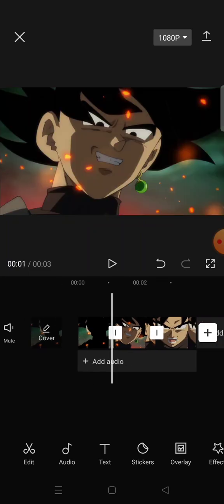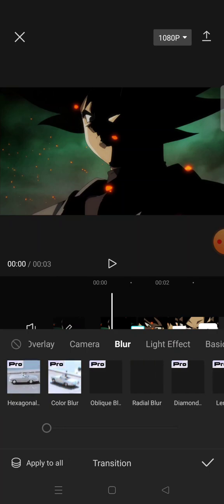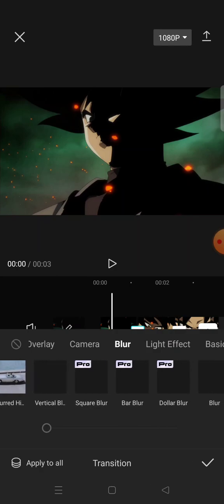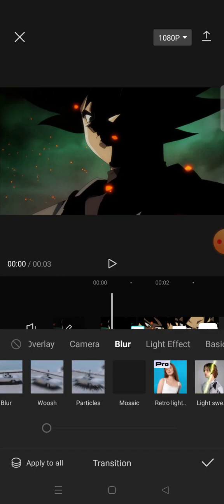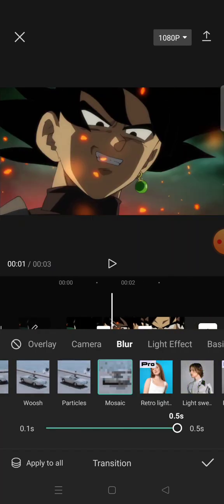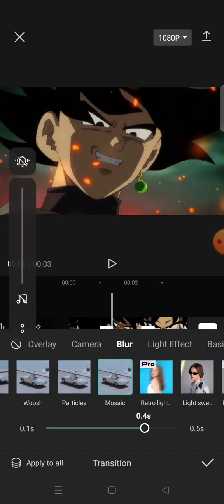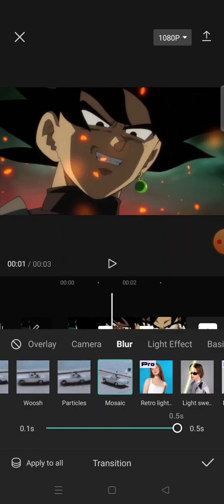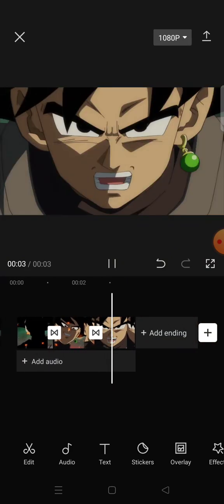~ Transform Your Edits with Mosaic Transitions in CapCut! 🎬 | Step-by-Step Tutorial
Welcome to another exciting tutorial on our channel! Today, we're diving into the fascinating world of video editing as we explore how to transform your edits with mesmerizing Mosaic Transitions in CapCut! 🎬

Target Keyword: Mosaic Transitions in CapCut

In this step-by-step tutorial, we'll guide you through the process of adding that professional touch to your videos, elevating them to a whole new level. If you've ever wondered how content creators achieve those captivating transitions, you're in the right place!

🚀 Master Mosaic Transitions Like a Pro

First things first, let's demystify the magic behind Mosaic Transitions. Follow our easy-to-understand guide as we take you through each step in CapCut. From finding the transition options to applying them seamlessly, you'll be amazed at how simple yet impactful this technique can be.

🎥 Step-by-Step Guidance

We leave no stone unturned! Our tutorial breaks down the entire process, making it accessible for both beginners and seasoned editors. Discover the power of Mosaic Transitions and learn how to customize them to suit your unique style.

💡 Pro Tips and Tricks Revealed

But that's not all – we'll share some pro tips and tricks to enhance your editing game further. From adjusting transition duration to applying it across multiple clips, you'll have the knowledge to make your videos truly stand out.

🔗 Explore Related CapCut Features

As you immerse yourself in the world of CapCut, don't forget to explore other exciting features! Enhance your editing skills and take your content to new heights.

Ready to elevate your editing game? Hit play now and let's transform your videos with Mosaic Transitions in CapCut! Happy editing! 🌟